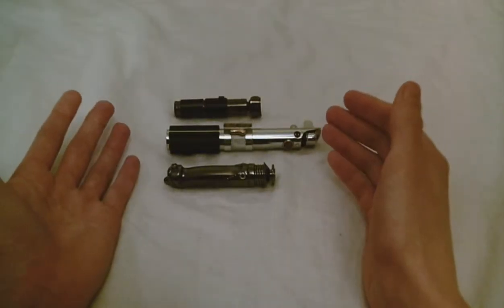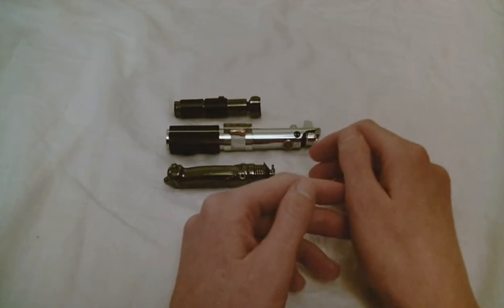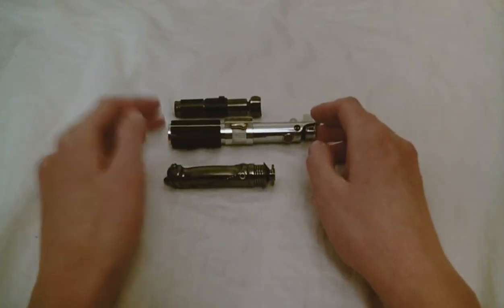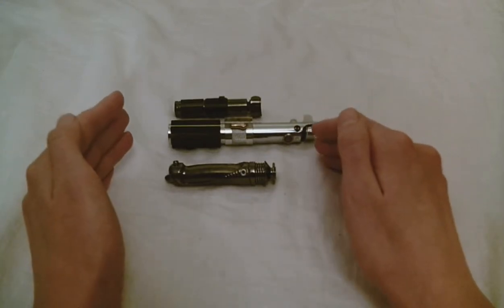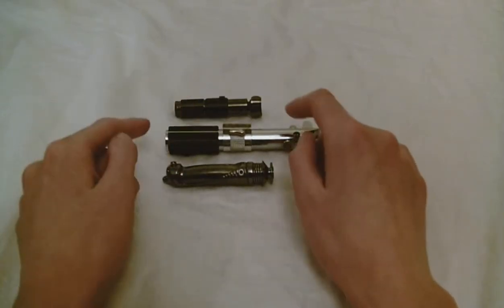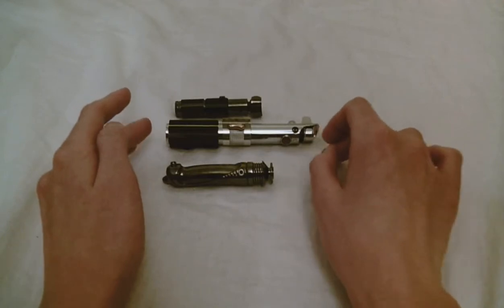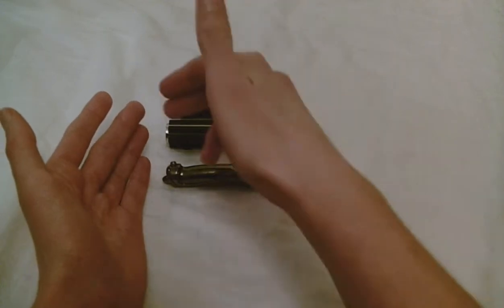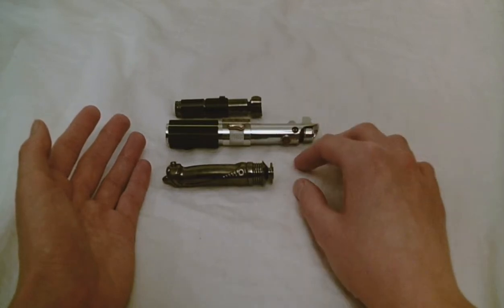What is a static lightsaber hilt? (Master Replicas, Roman Props)